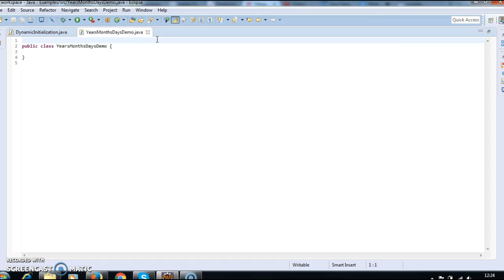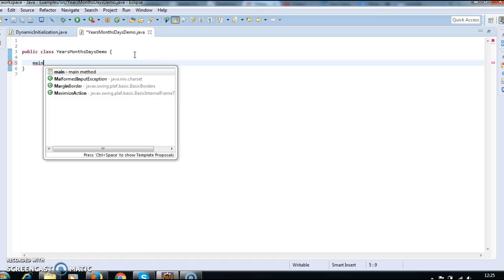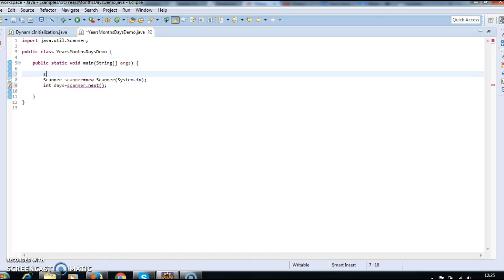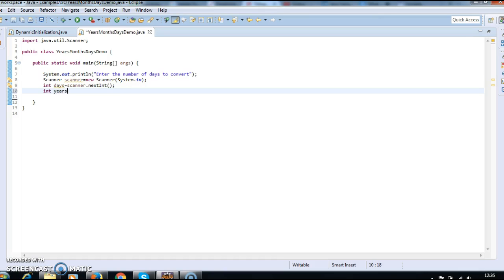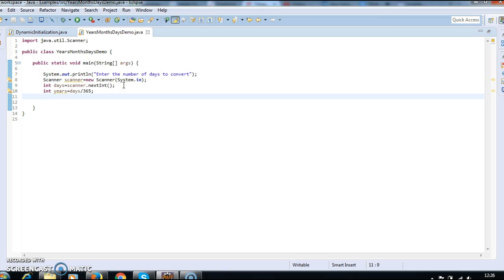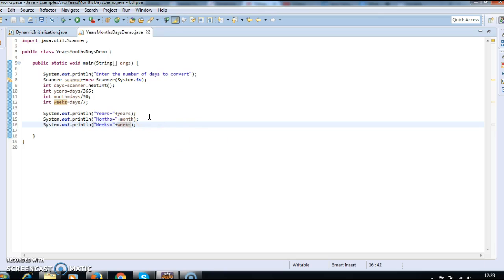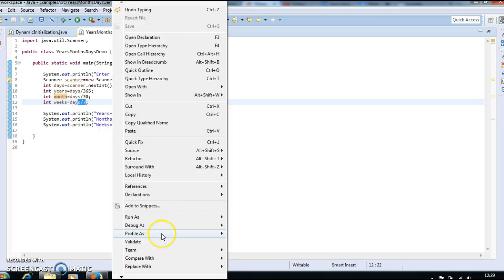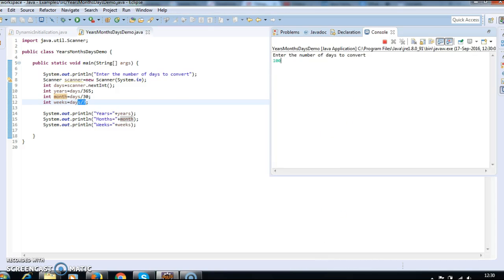Write a java program to convert number of days to years,mont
convert days into years in java,
convert days to years in java,
convert days to years and months java,
convert number of days to years and months in java,
how to convert days to years in java,
how to convert days into years in java